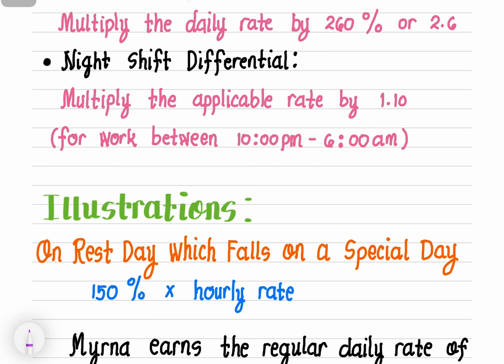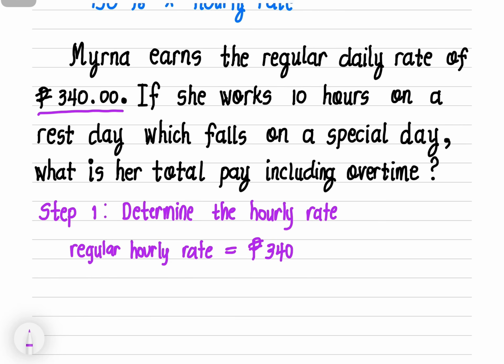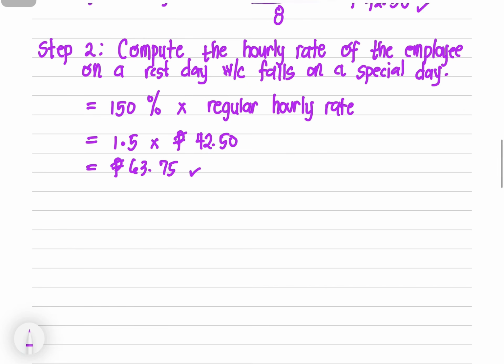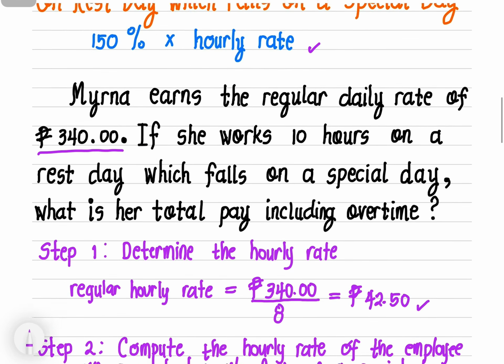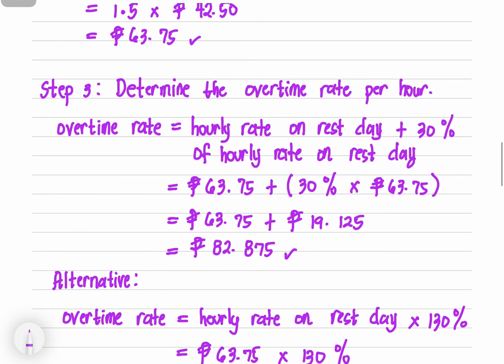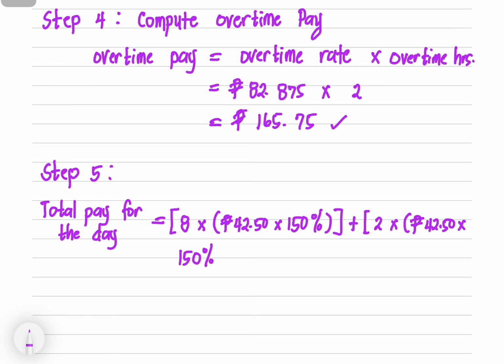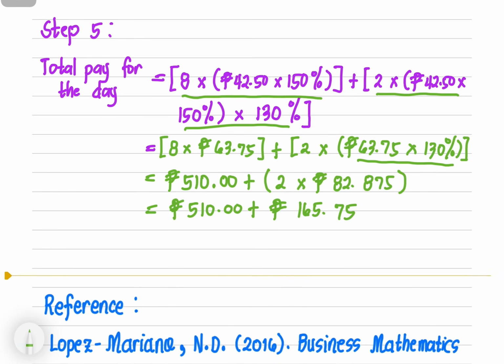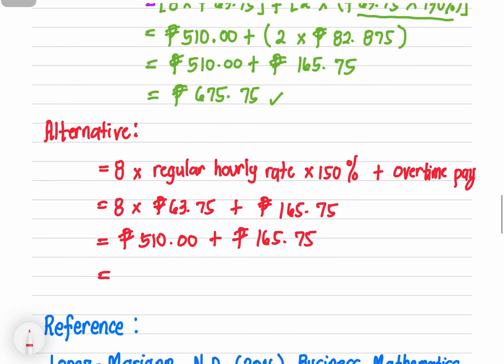Grade 11-General Mathematics | COMPUTATION OF OVERTIME PAY | Part 2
Senior High School Strengthening Curriculum